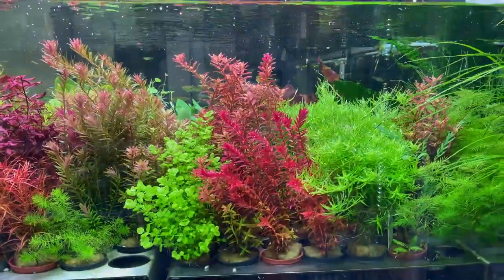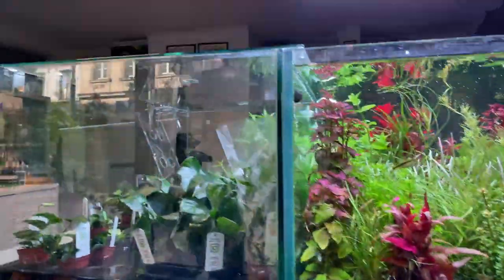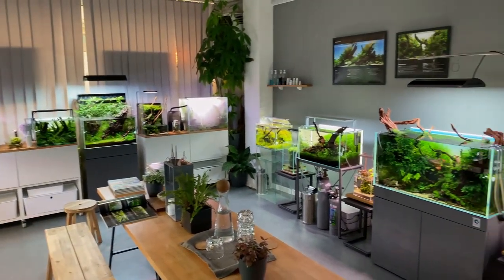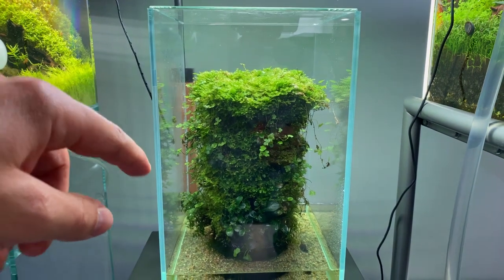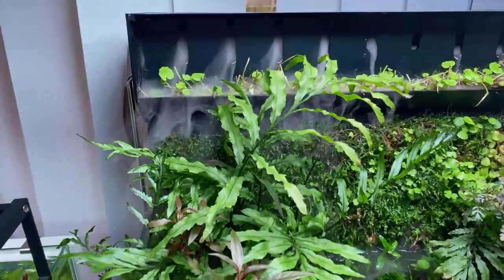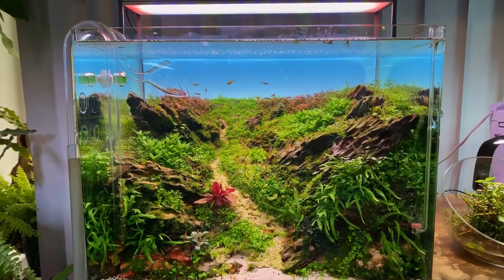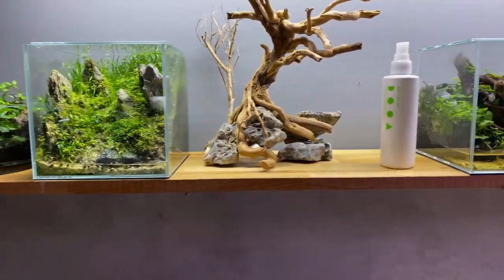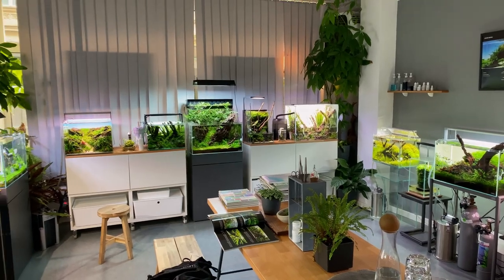I FLEW ALL THE WAY TO VIENNA ✈ TO VISIT THIS AQUARIUM SHOP!!